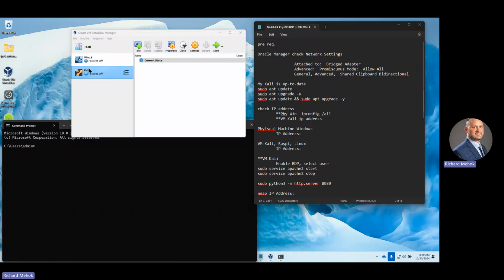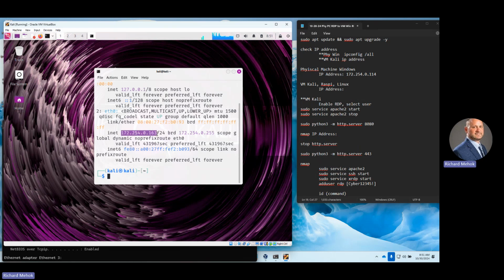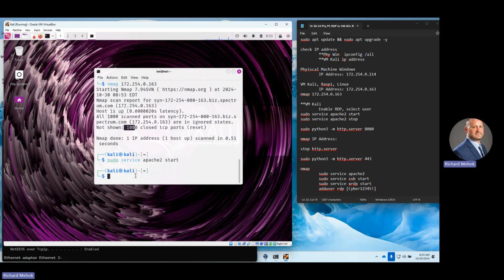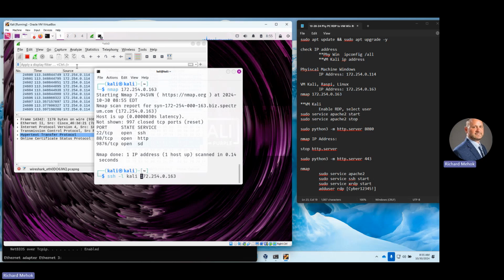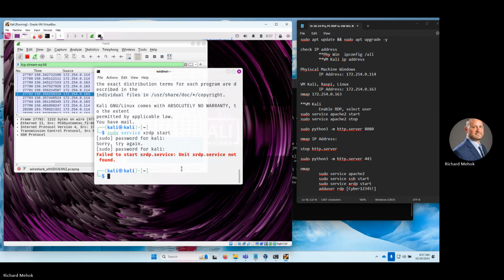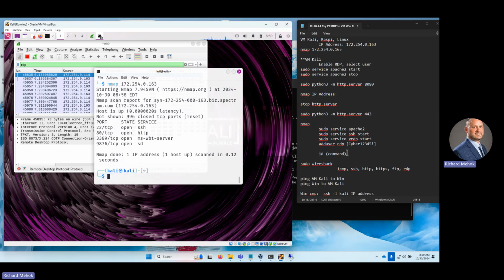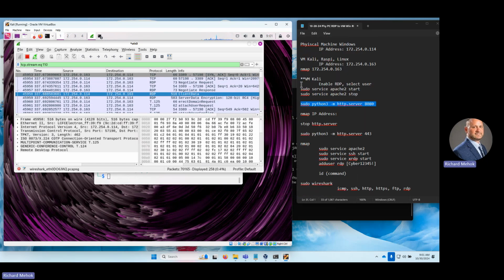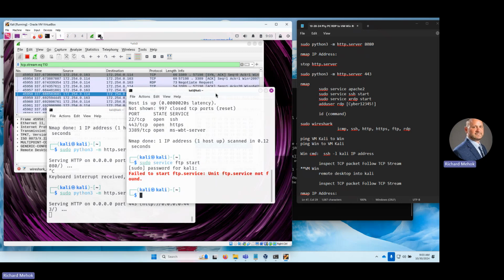10 28 24 Phy PC RDP to VM Win RDP VM Raspi Kali Linux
pre req.

Oracle Manager check Network Settings

  Attached to:  Bridged Adapter
  Advanced:  Promiscuous Mode:  Allow All
  General, Advanced,  Shared Clipboard Bidirectional

check IP address
 **Phy Win  ipconfig /all
 **VM Kali ip address

VM Kali, Raspi, Linux
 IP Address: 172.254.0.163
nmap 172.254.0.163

**VM Kali
 Enable RDP, select user
sudo service apache2 start
sudo service apache2 stop

sudo python3 -m http.server 8080

nmap IP Address:

stop http.server

sudo python3 -m http.server 443

nmap
 sudo service apache2
 sudo service ssh start
 sudo service xrdp start
 adduser rdp [Cyber12345!]

 id (command)

sudo wireshark
  icmp, ssh, http, https, ftp, rdp

ping VM Kali to Win
ping Win to VM Kali

Win cmd:  ssh -l kali IP address

 inspect TCP packet Follow TCP Stream
**VM Win
 remote desktop into kali

nmap IP Address:

**VM Windows RDP into **Kali